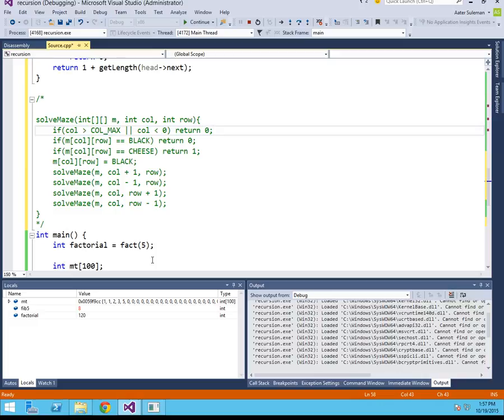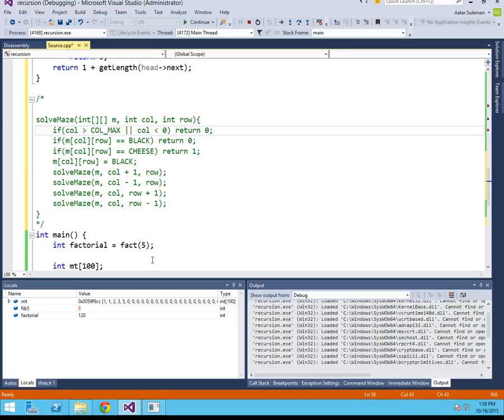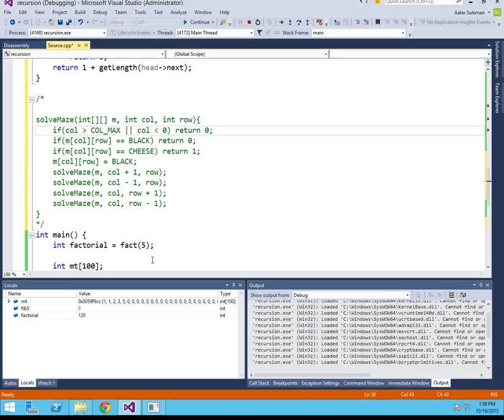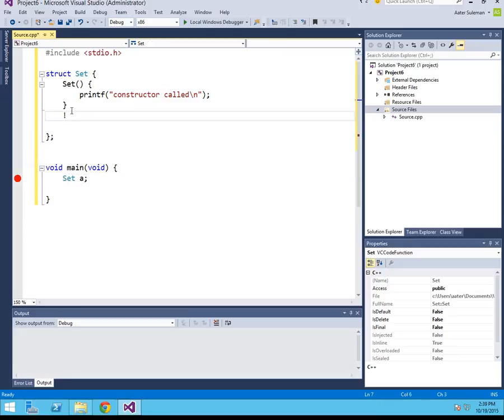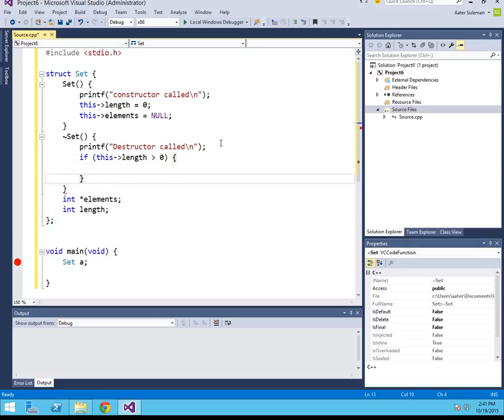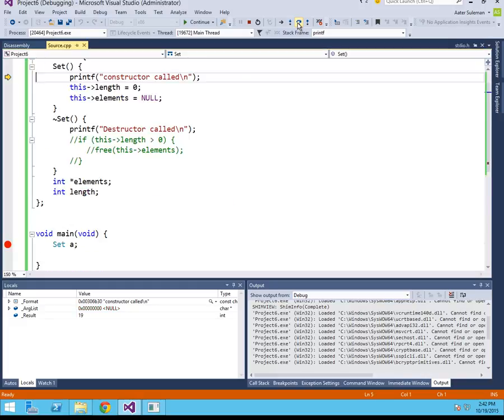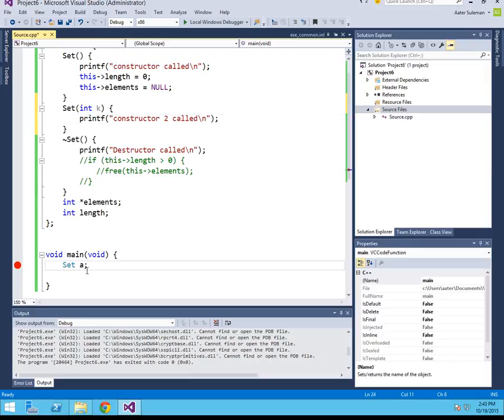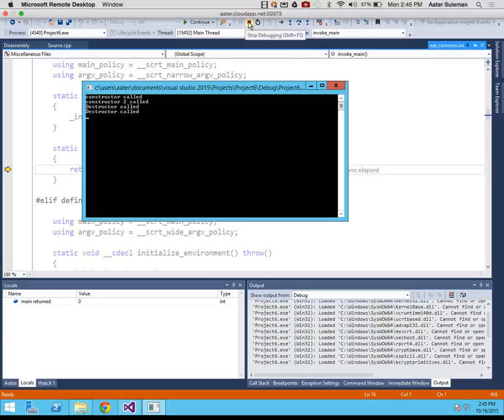10/19 Recursion and C++